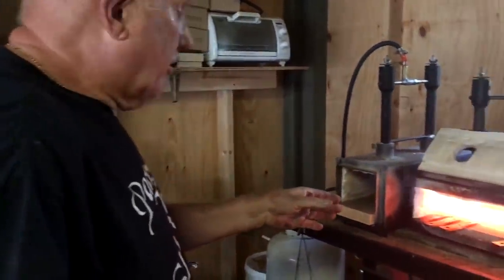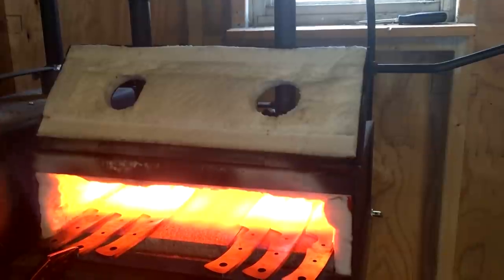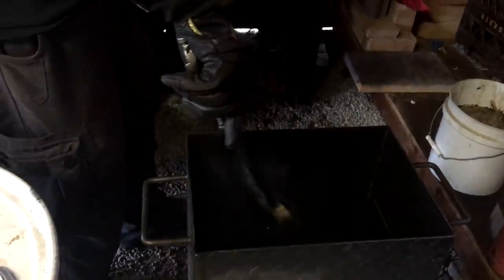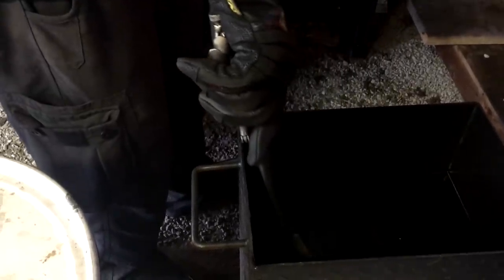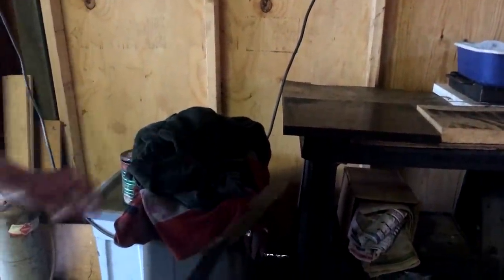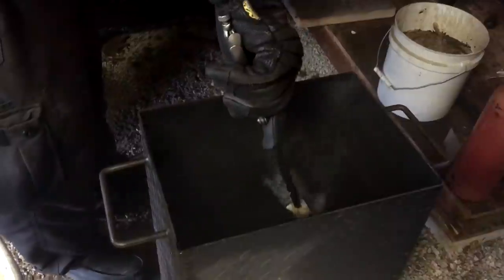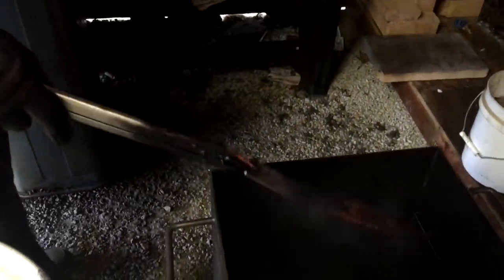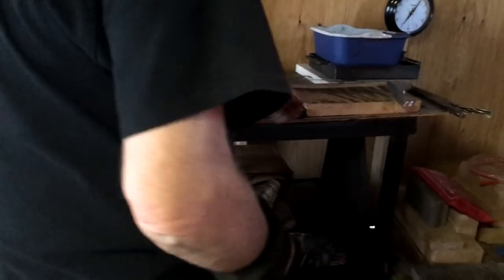Pathfinder Knife Shop Heat Treat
Jim Canterbury walks you through the heat treat process at the Pathfinder Knife Shop.